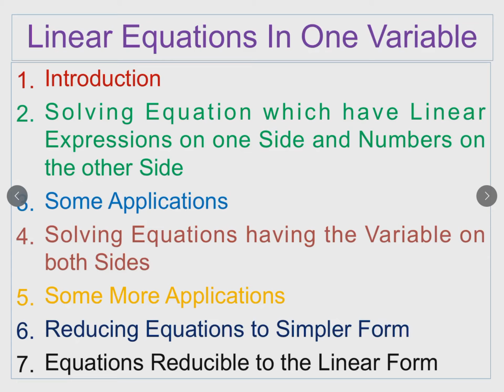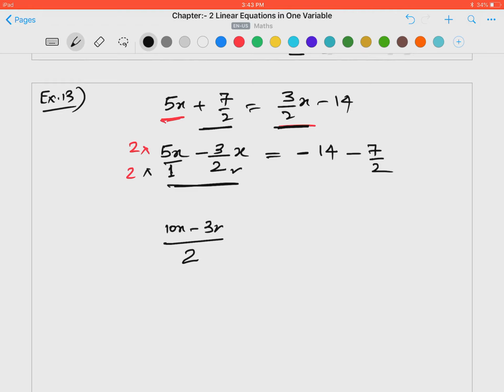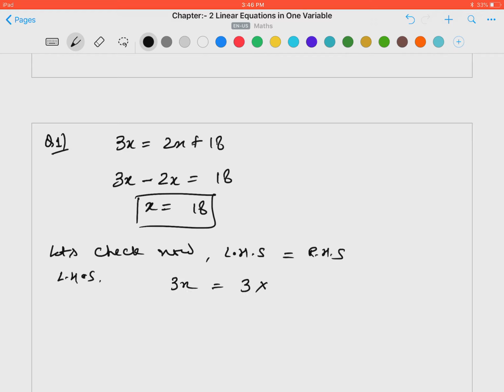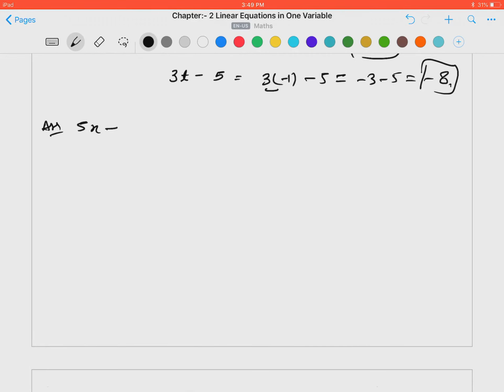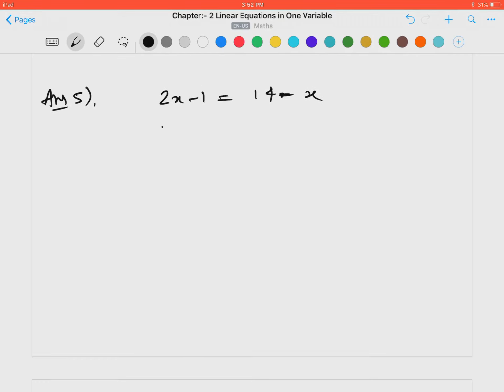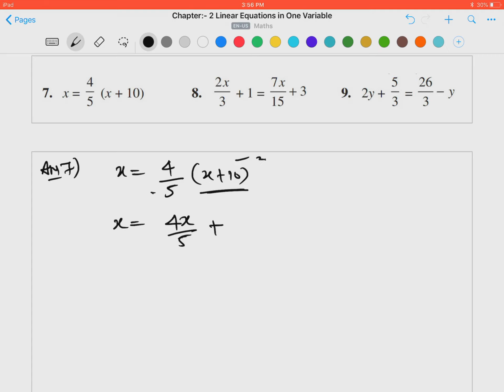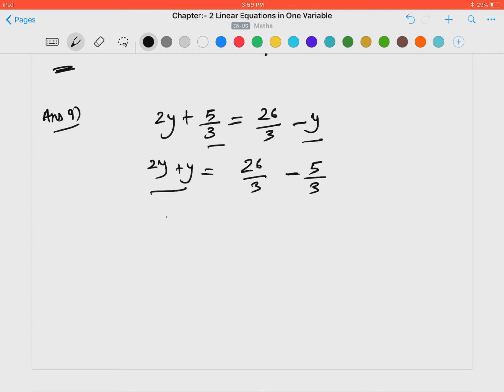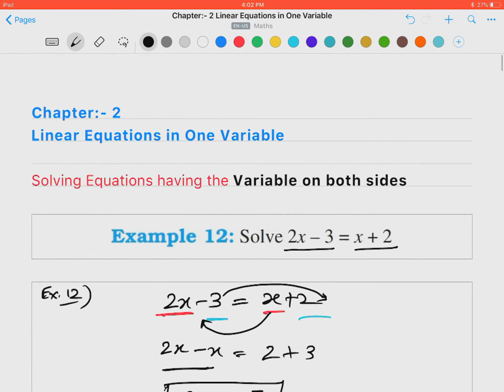CBSE/NCERT MATHEMATICS CLASS 8th CHAPTER 2 Linear Equations in One Variable EXERCISE 2.3 (SESSION 3)